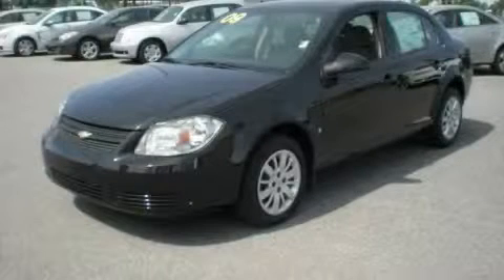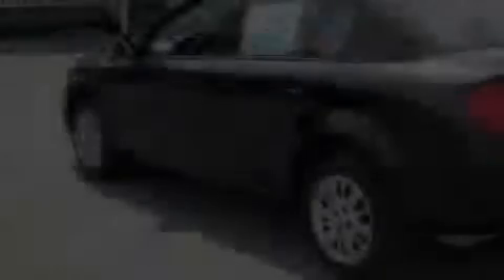2009 Chevrolet Cobalt Rocky Mt NC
Year: 2009
Make: Chevrolet
Model: Cobalt
Engine: 2.2LL 4 Cyl. Fuel Injected
Trans.: Automatic
Exterior: Black
Miles: 48,996

2077 US Hwy 70 West